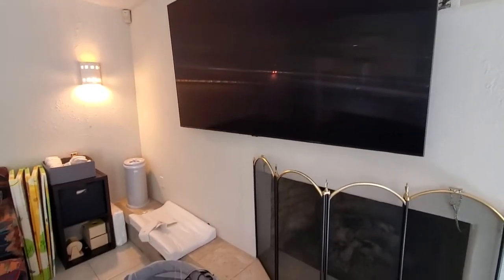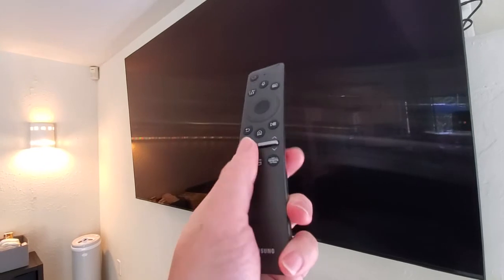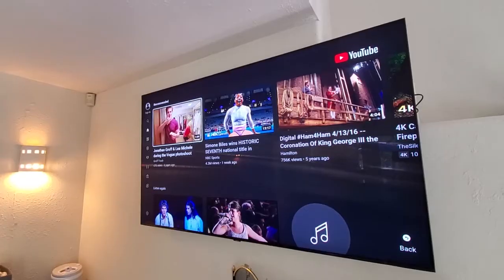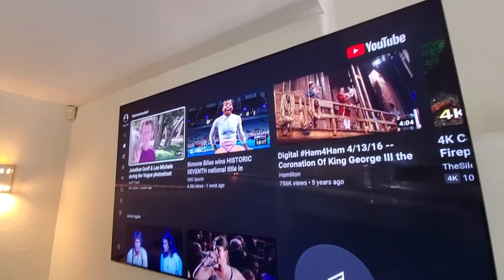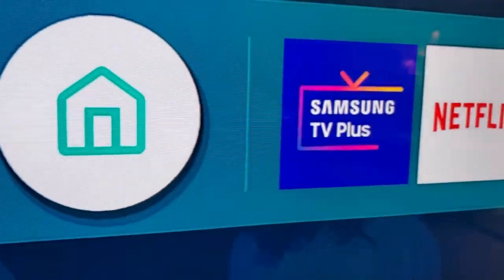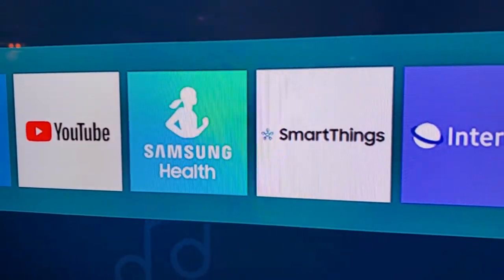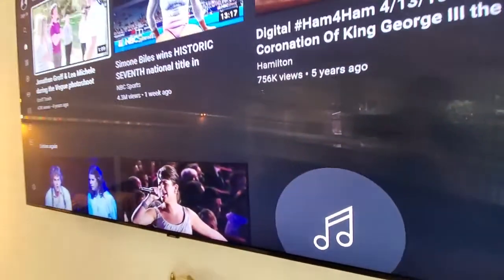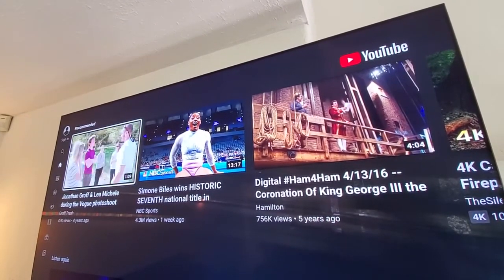All About Samsung Q80T, the Best TV I've Owned